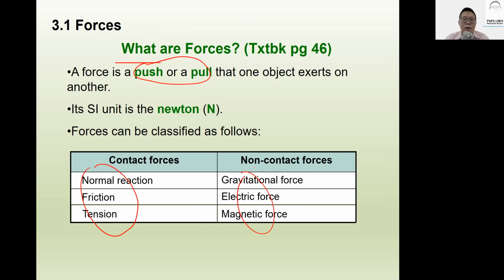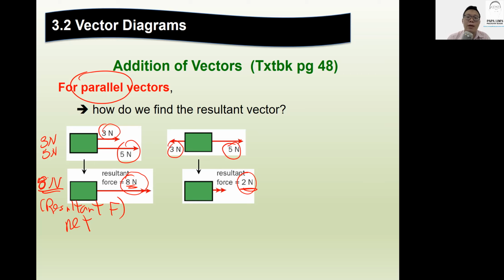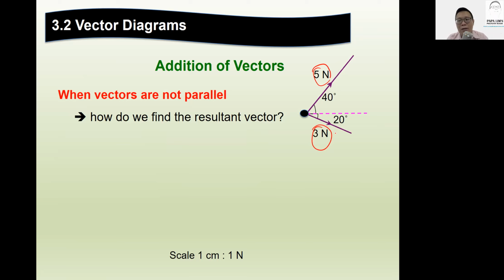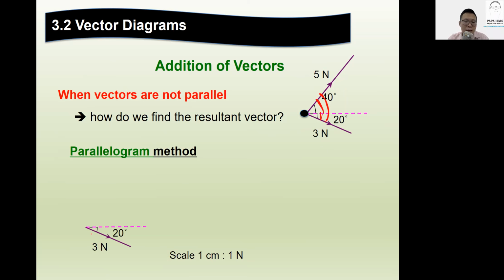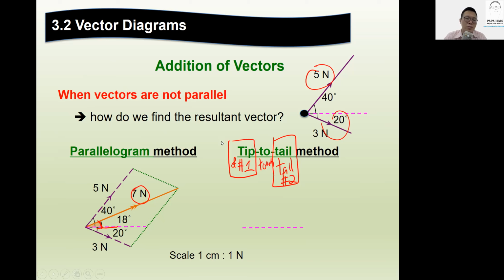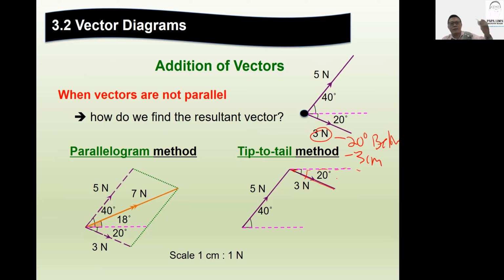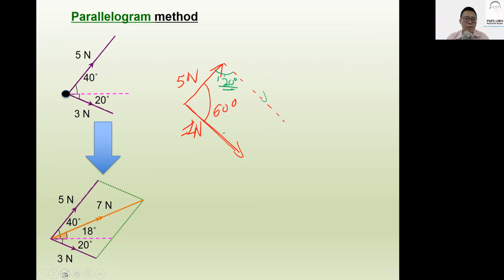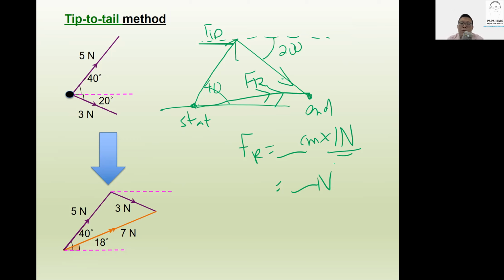Chpt 3.1 & 3.2 Foces and Vector Diagrams